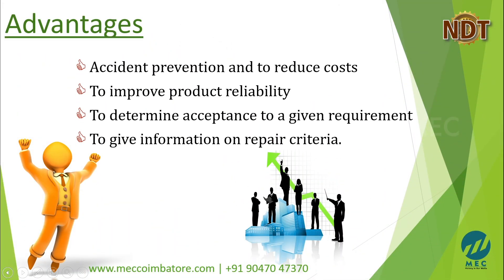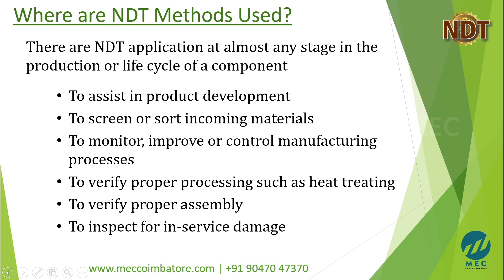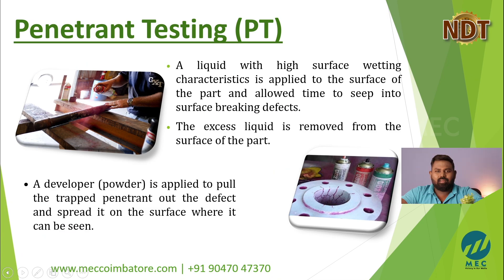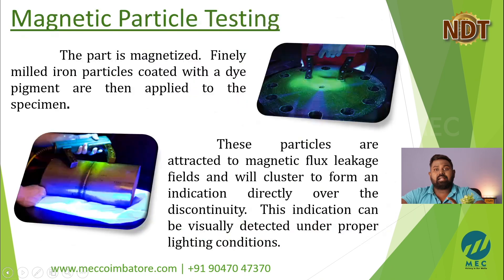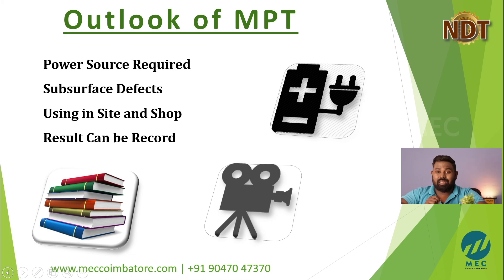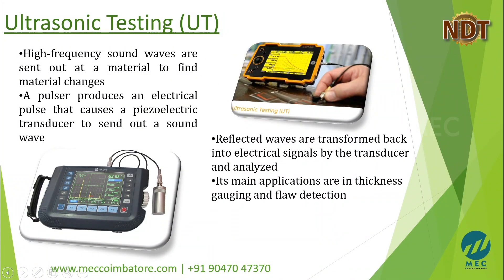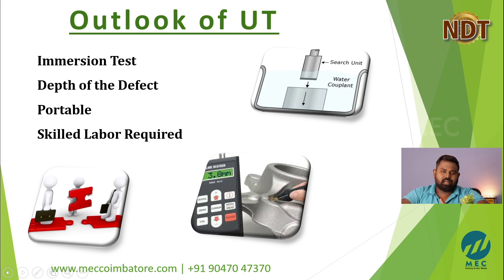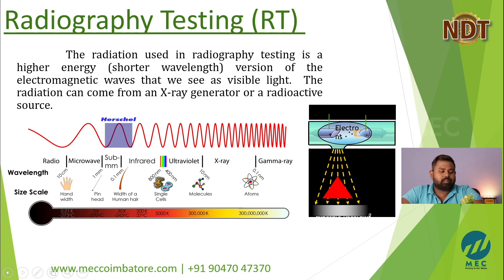2 training in tamil online | Introduction | MEC Coimbatore